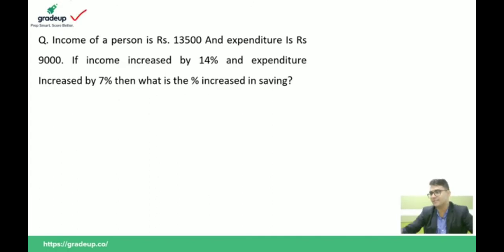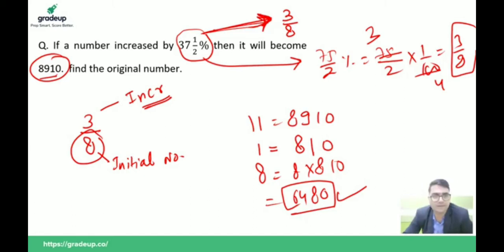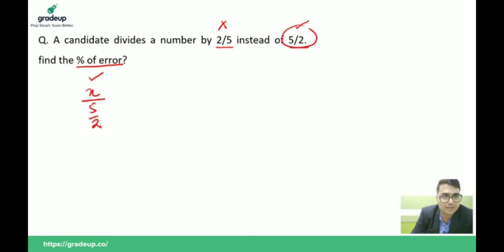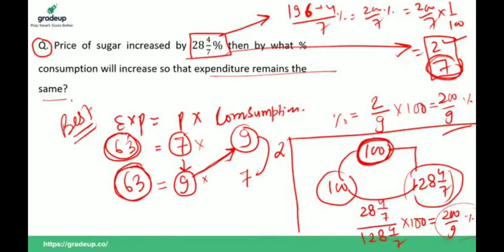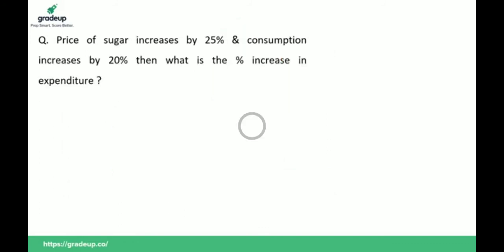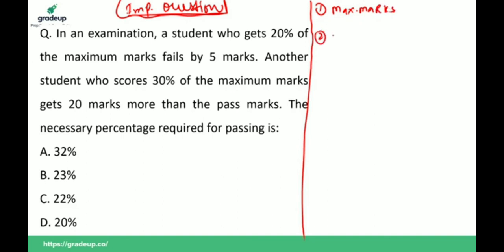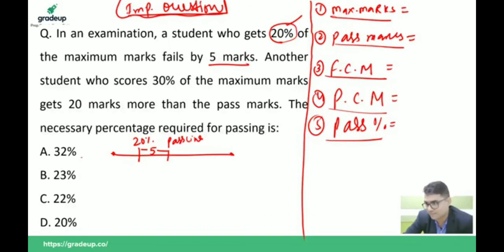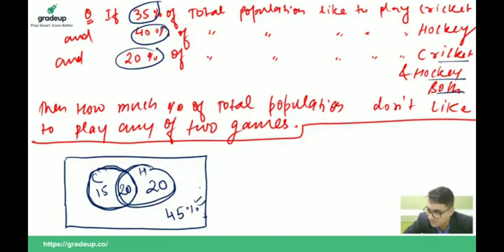Percentage Part 02